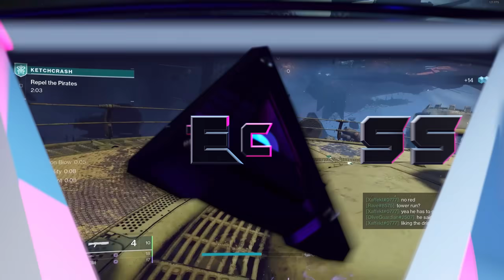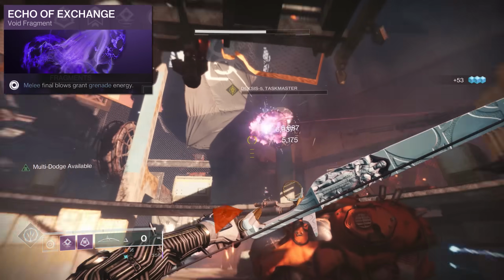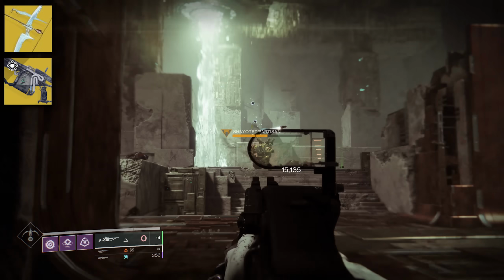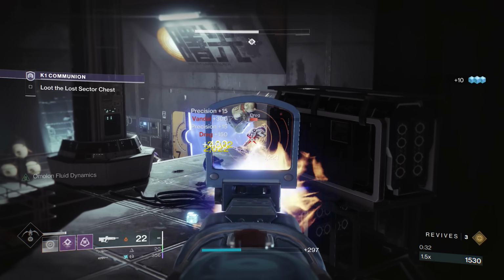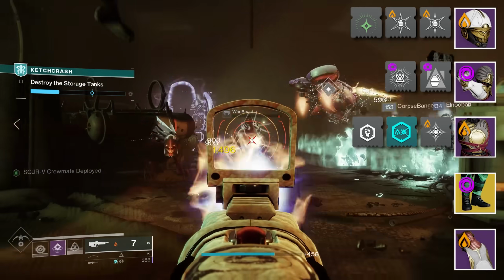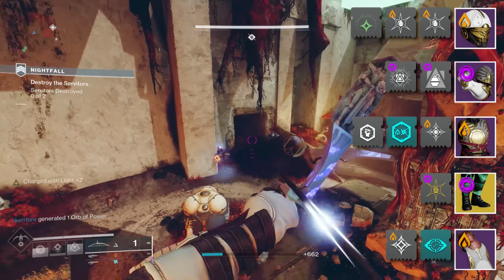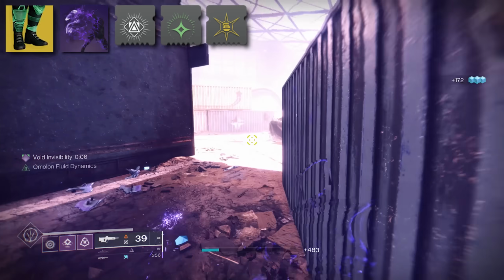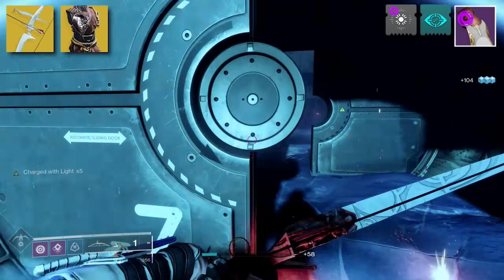The Infinite Super Build (Wish-Ender & Radiant Dance Machines) | Destiny 2 Season of Plunder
Remember Void 3.0? Well we got a Void Hunter build showcasing the fastest super regen in the game, using a slept on and fun exotic, Radiant Dance Machines.

Timestamps:
0:00 Intro
0:24 Build Card
0:29 Super & Abilities
1:15 Aspects & Fragments
1:46 Wish-Ender
2:33 Damage Comparison
3:54 Kinetic Super Regen
4:36 Ogma
4:58 Radiant Dance Machines
5:48 Armor Mods
8:28 Gameplay Loop
10:59 GM Build Ideas
12:26 Summary
12:57 Outro

Catch us live on Twitch!
🥃AdvancedGG NASTY Drink and Merch!
👉MojoDesk Makes the Best Desks!